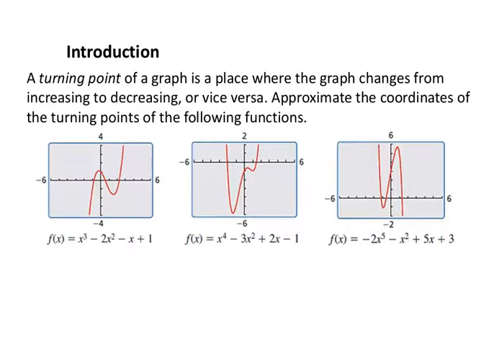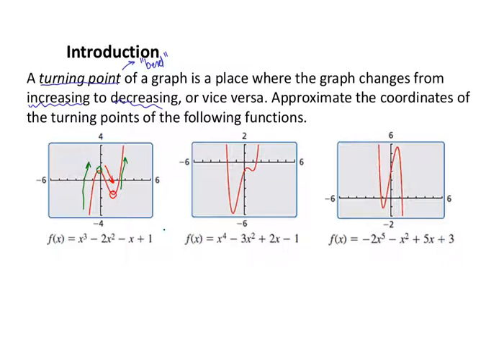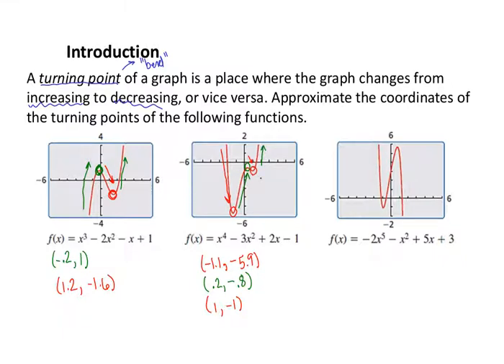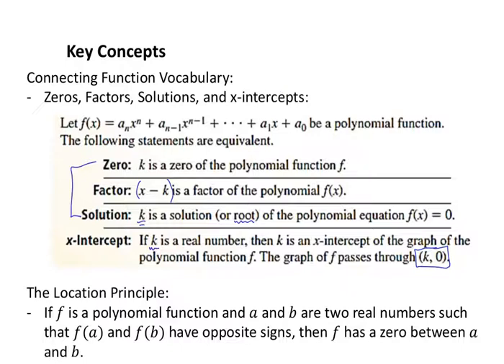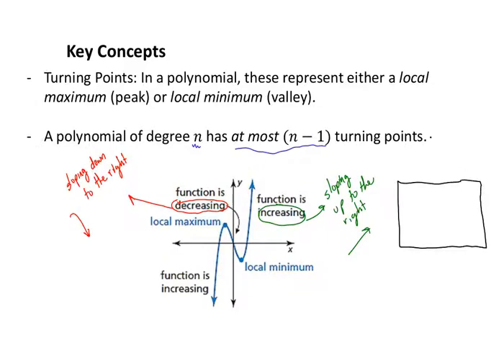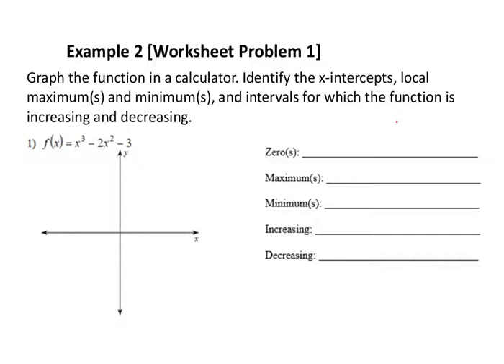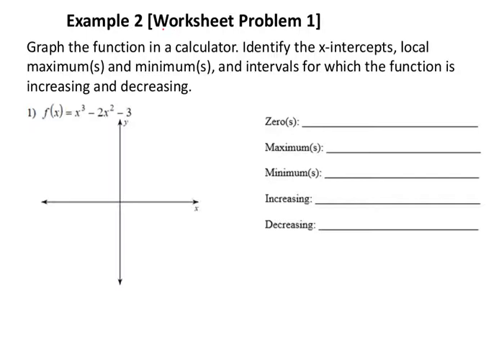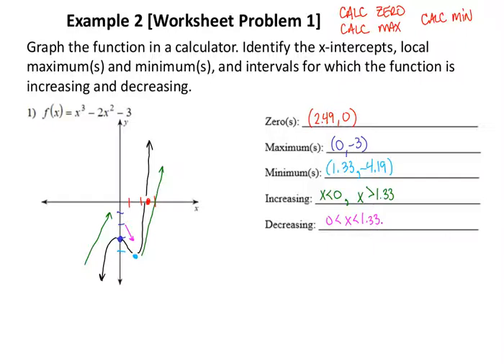Algebra 2: 4B.5 - Analyzing Graphs of Polynomials